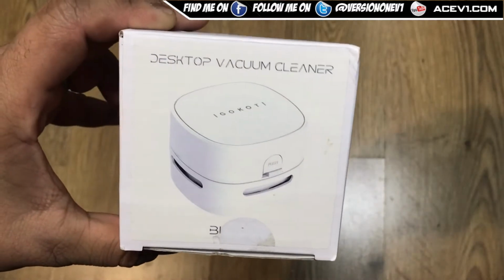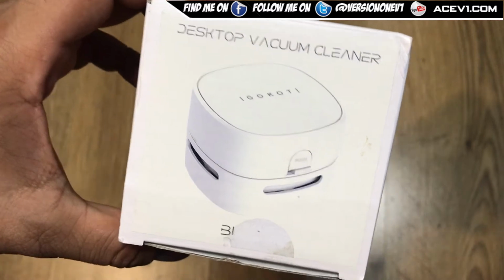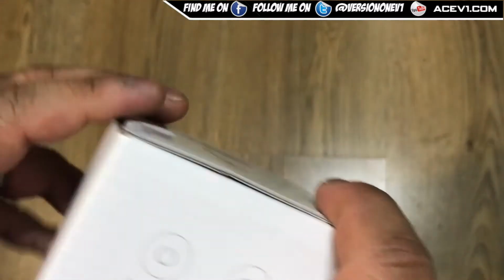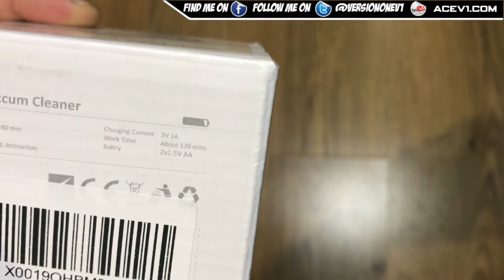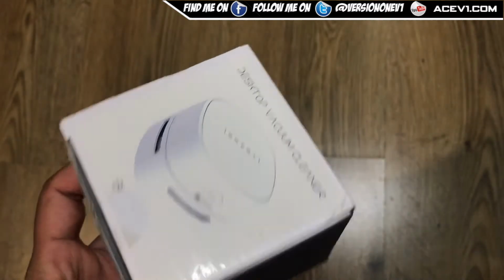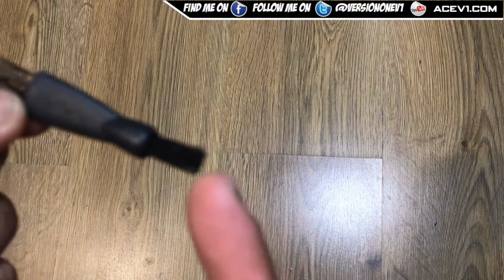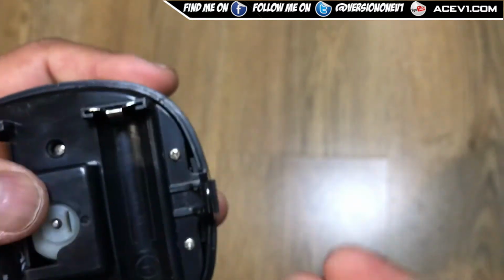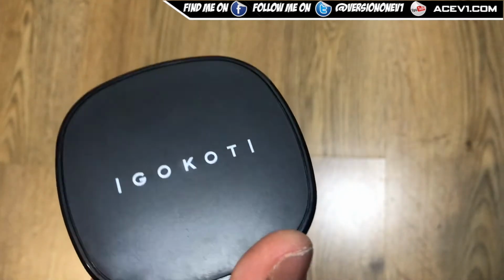DON'T BUY IT Died After 1st Use Igokoti Desktop Vacuum Cleaner Unboxing Fail